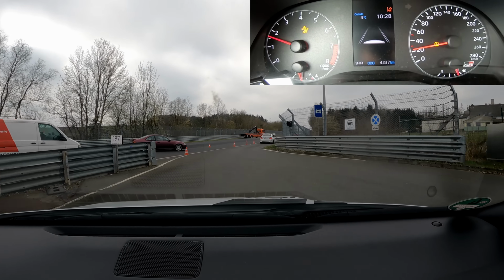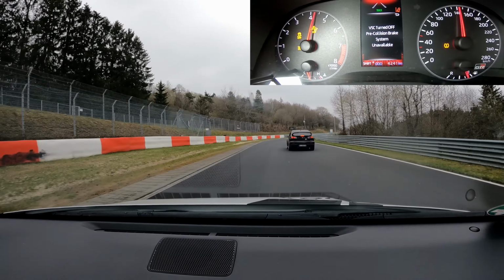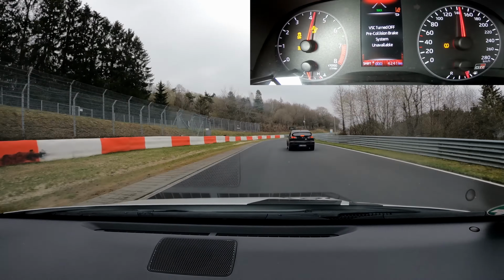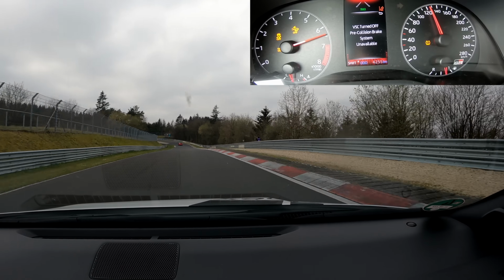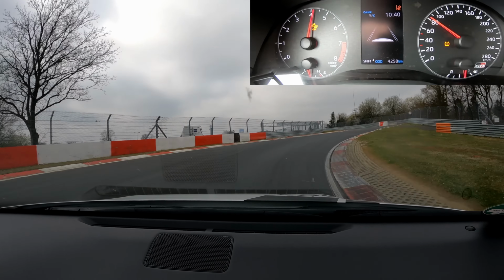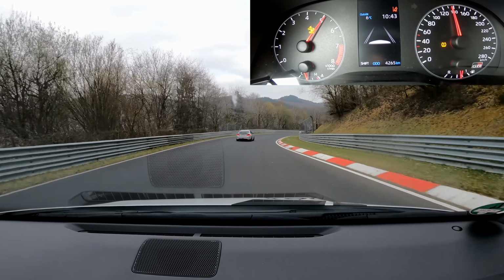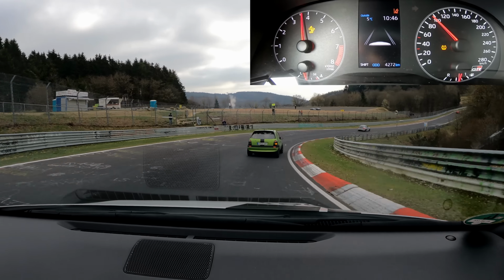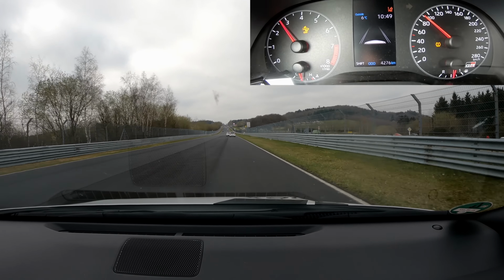Toyota GR Yaris' Driving Modes & MisShifting Explained.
The Toyota GR Yaris comes with a nicely customisable AWD system. Do you need to go full OFF EVERYTHING because you are a racecar driver or can you drive with all the systems on without too much interference?

00:00 Intro
00:51 Lap 1, TC Off, Track Mode
11:20 Lap 2, TC On, Normal Mode